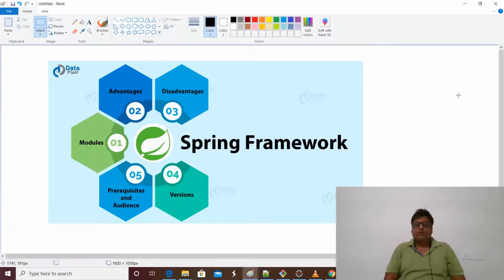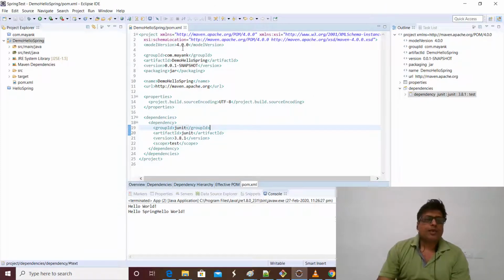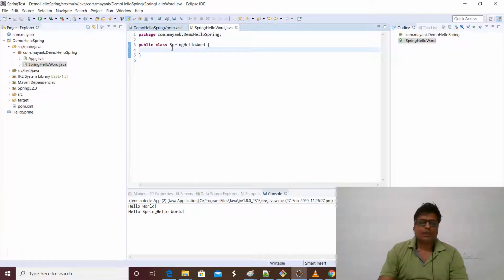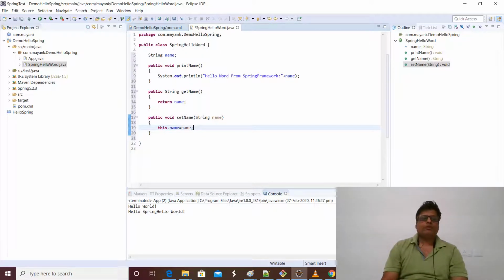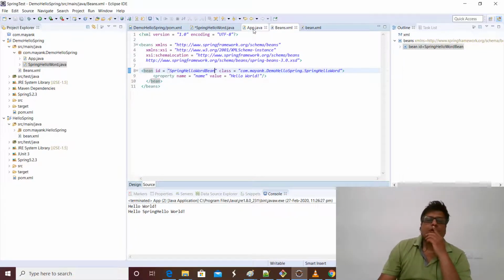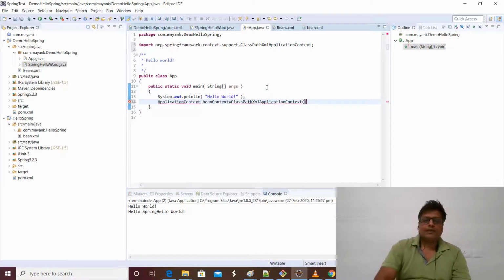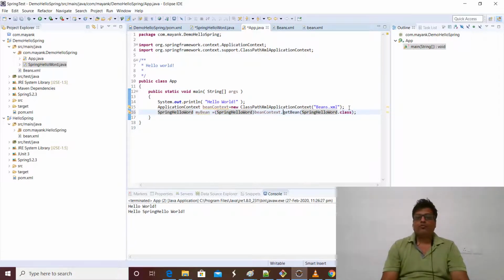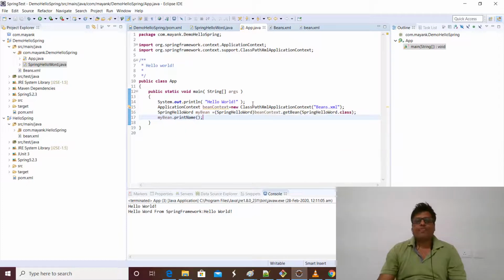SpringFramework[Module-HelloSpring]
Here I have Created Basic Application using Spring